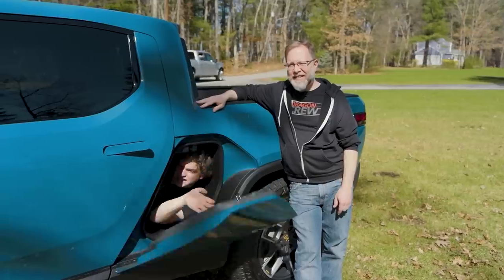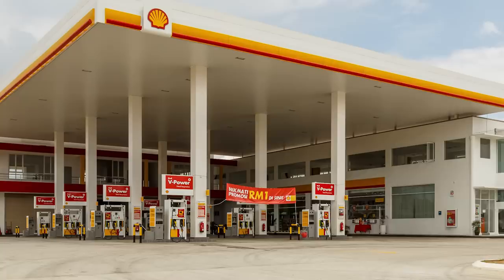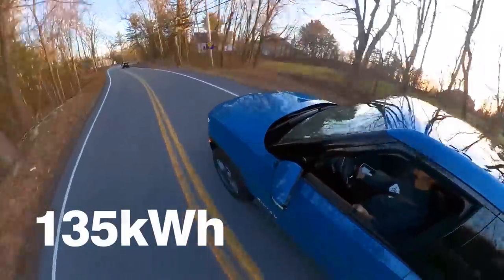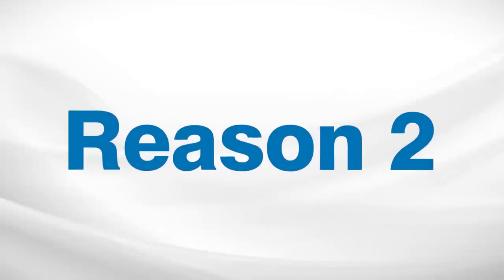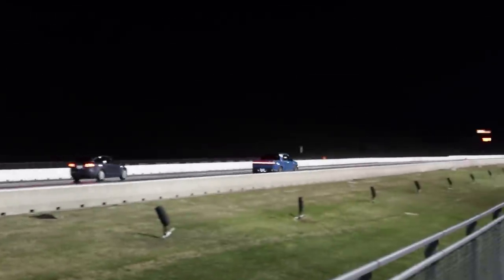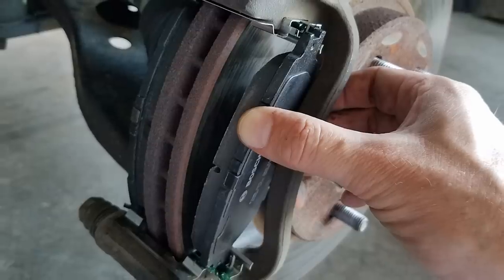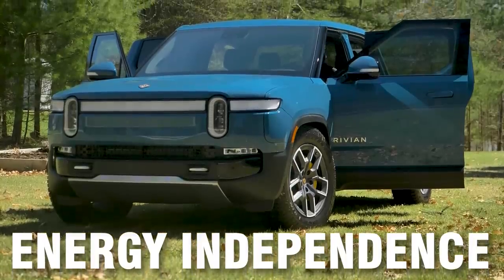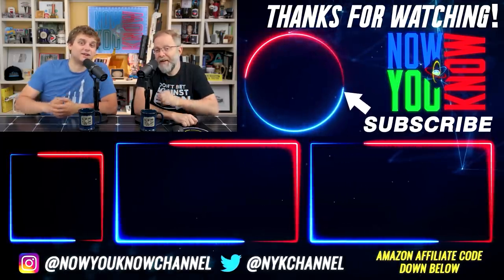5 Reason You’re Gonna Love Electric Pickup Trucks | In Depth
for your chance to win an Unplugged Tesla Model S Plaid S-APEX and support a great cause.

To get the 100 pk of blades for free, make sure to add it to your shopping cart, and use the code 'nowyouknow'. Thanks again to Henson Shaving for sponsoring this episode of In Depth!

Find the shirts that Zac & Jesse are wearing over at Ecowear